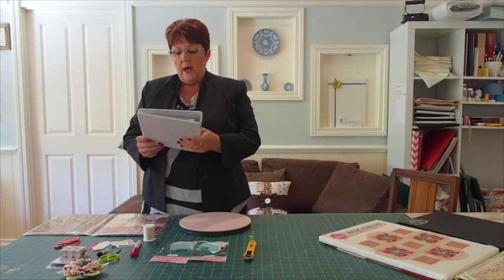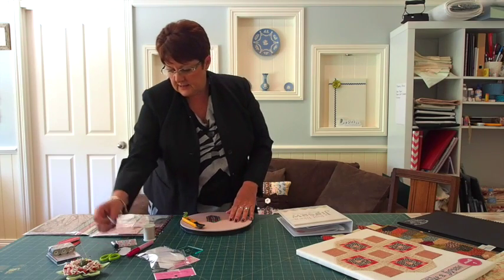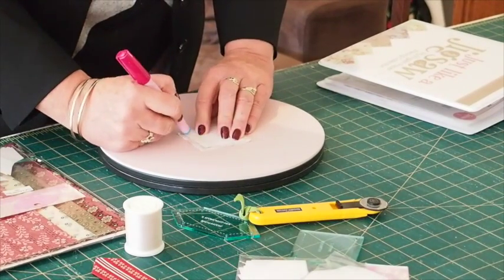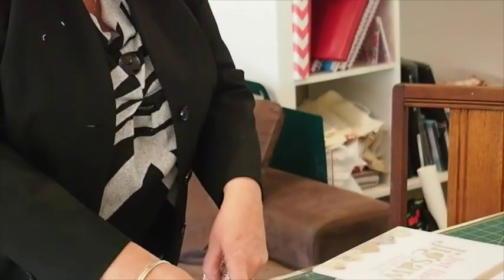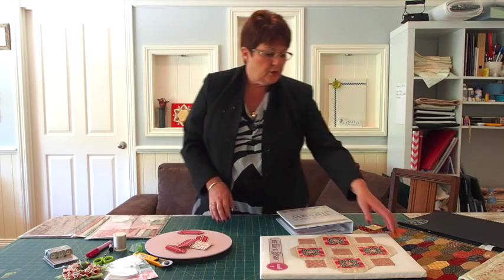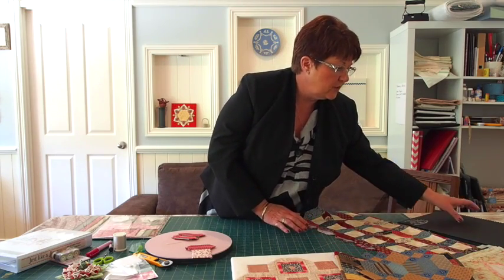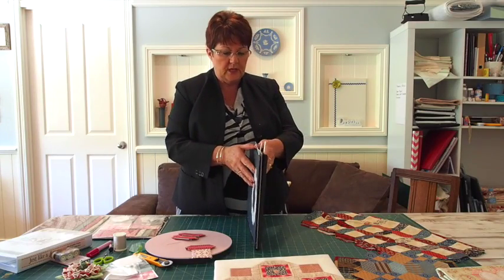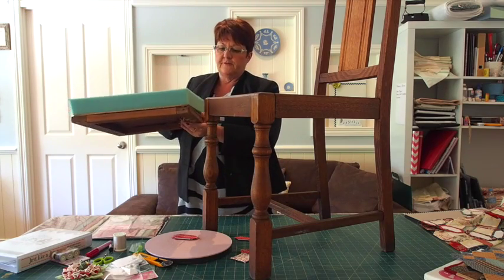Sue Daley's MONTH 1 - Just Like a Jigsaw Fabric Club BOM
Just Like a Jigsaw is Sue Daley's latest English Paper Piecing & Fabric Block of the Month. Each month, members receive 2 new English paper piecing shapes & Fat 1/8th's of reproduction fabrics to learn and play how the shapes go together. Watch as Sue gives you tips and ideas on what to accomplish each month in the BOM. for all the details.